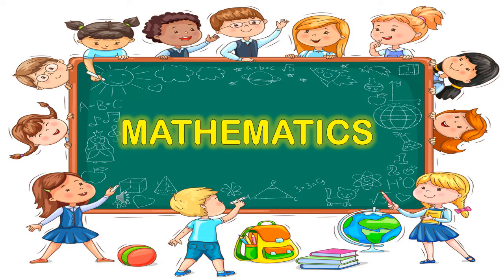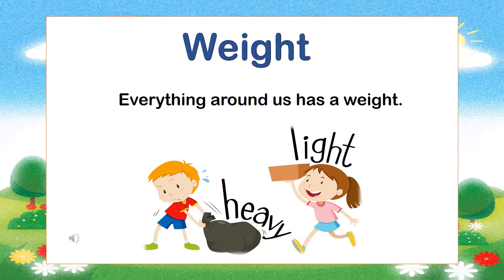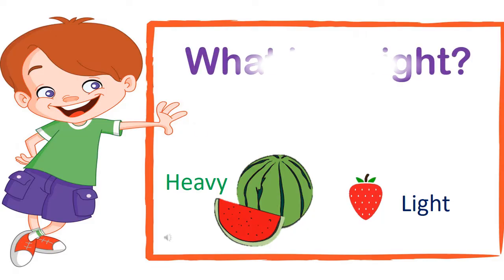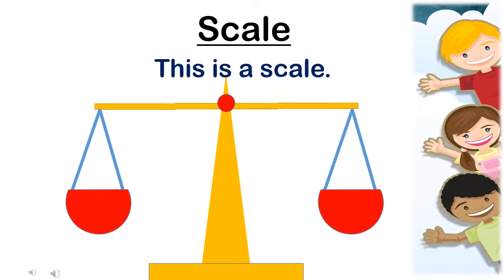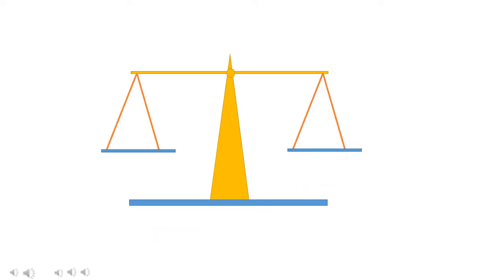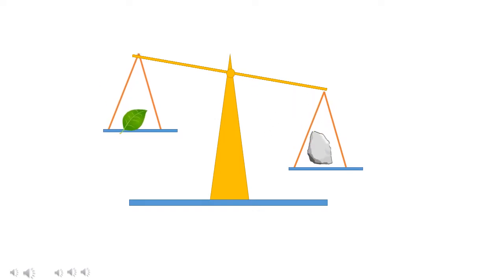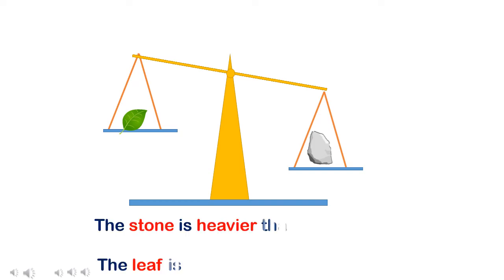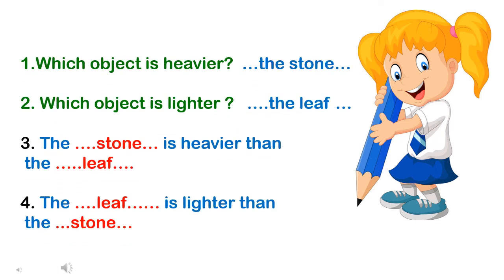Grade 1- Mathematics